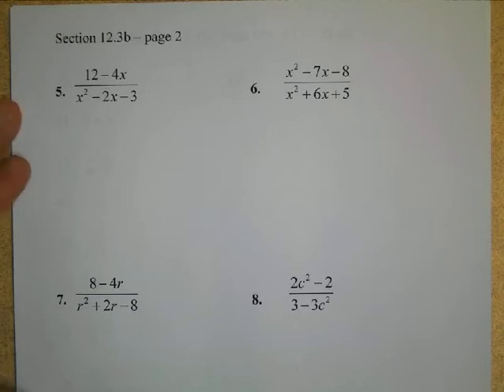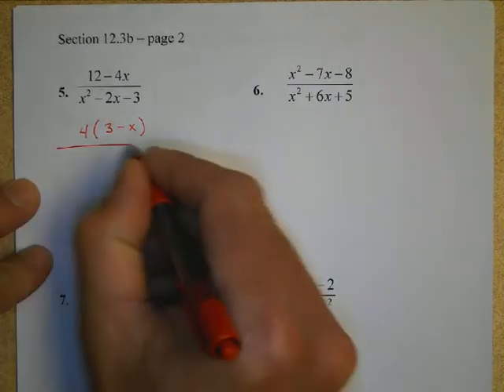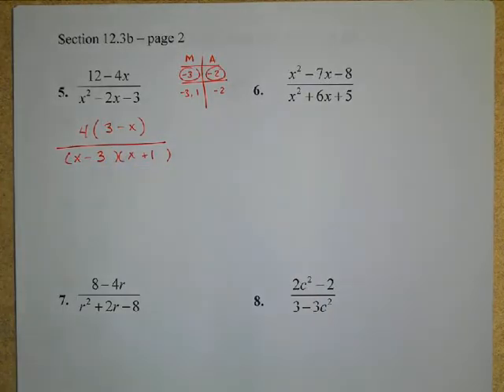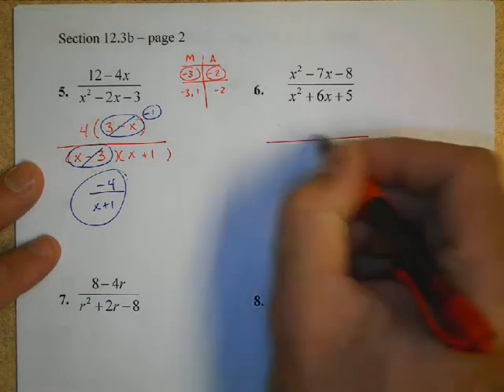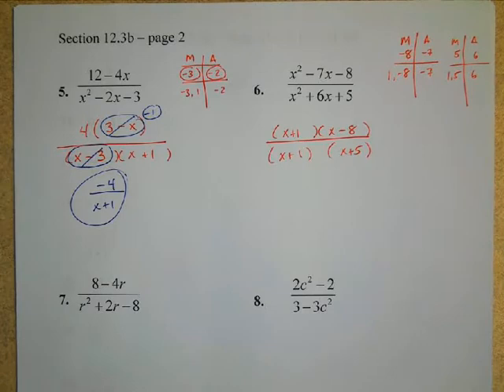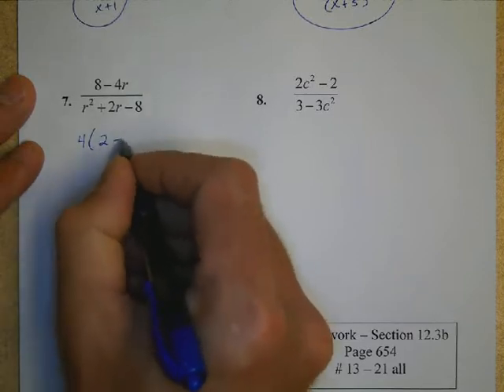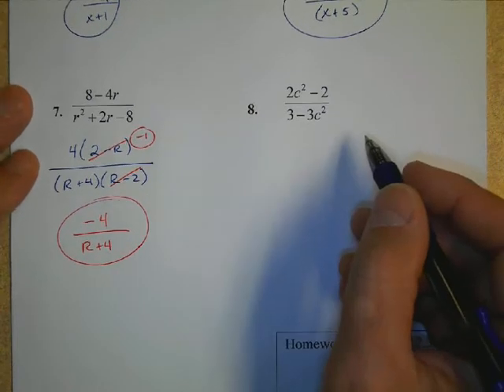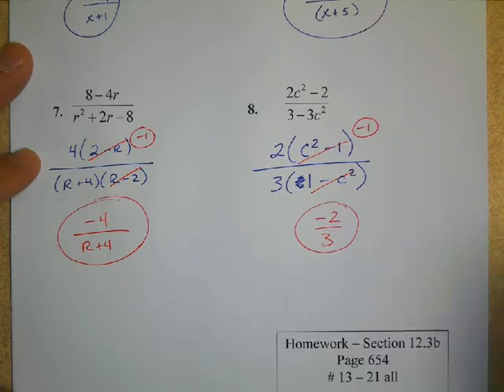Algebra I - McDonell 12..3b Notes Part 2.avi